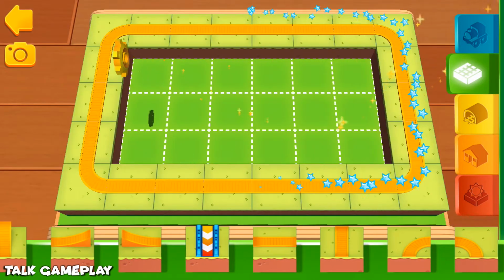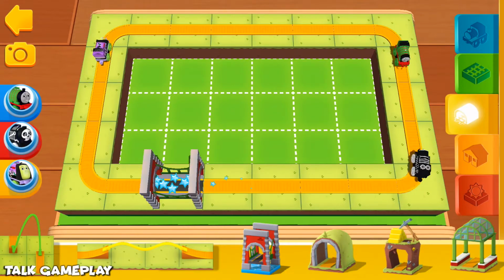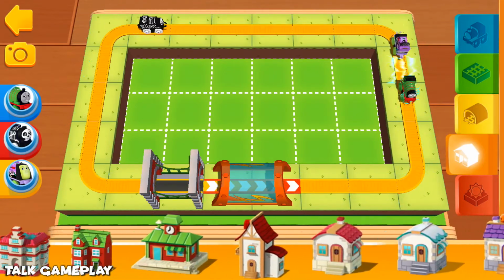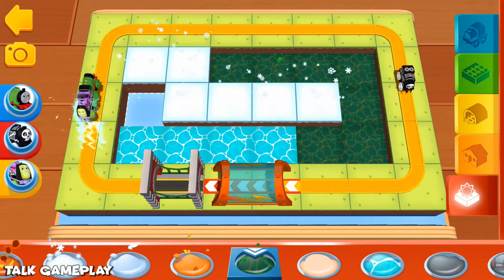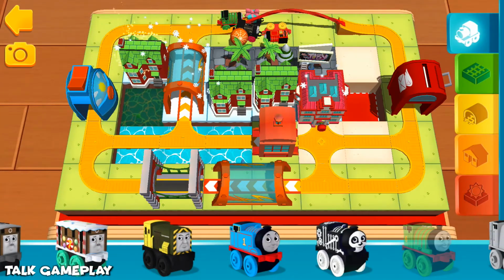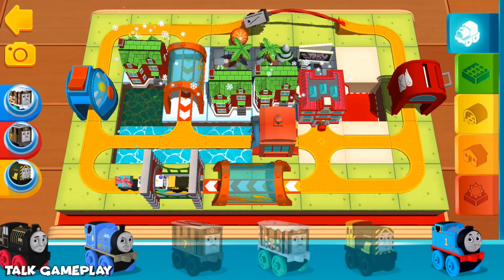Thomas and Friends Minis Gameplay (iOS, Android) #5